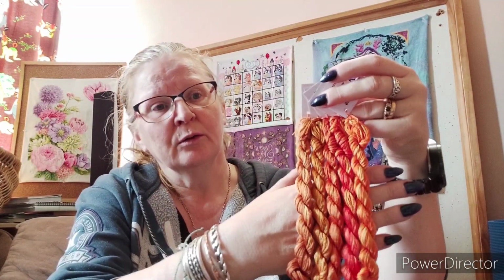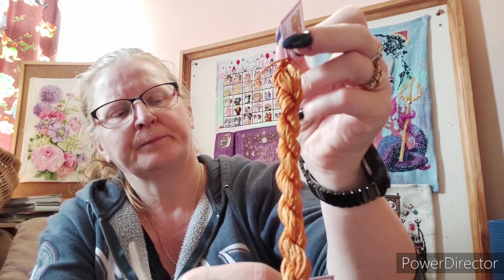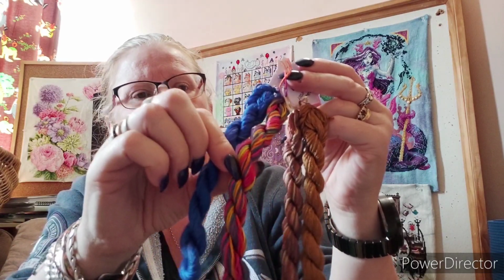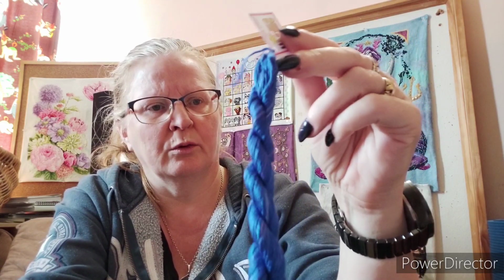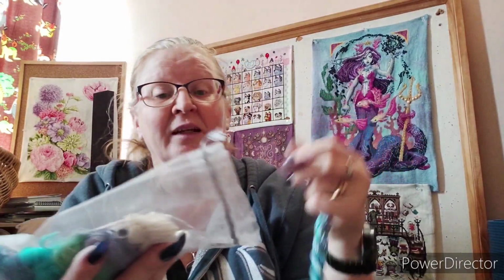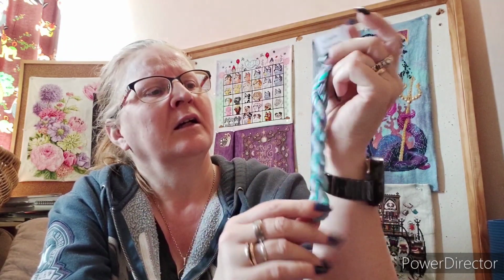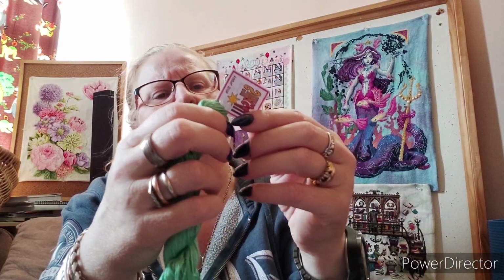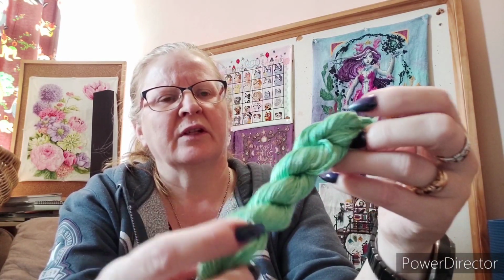Silks4u silk of the month and Winter pack